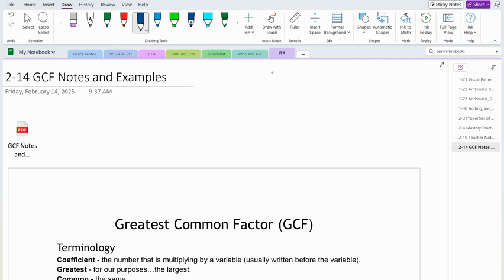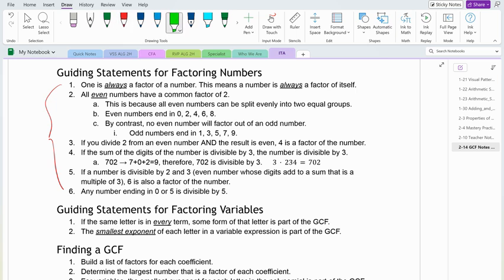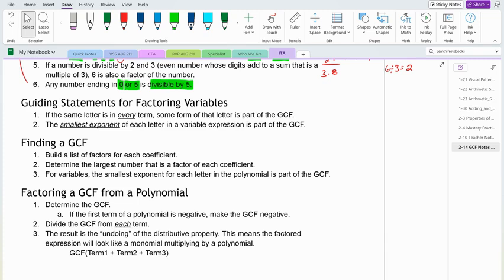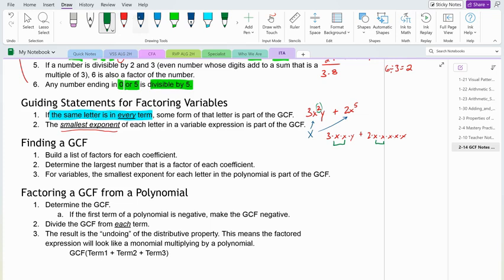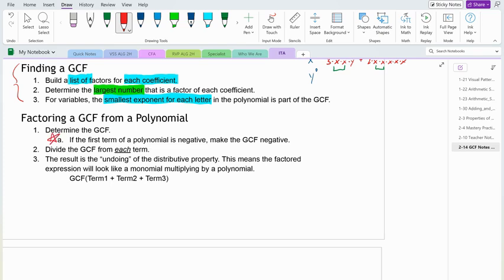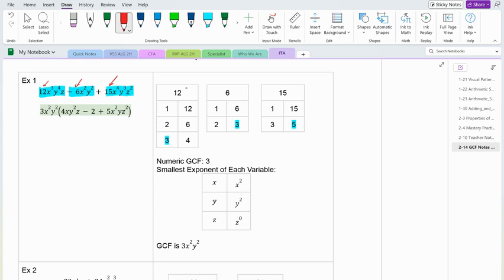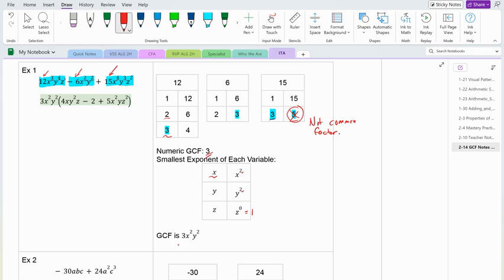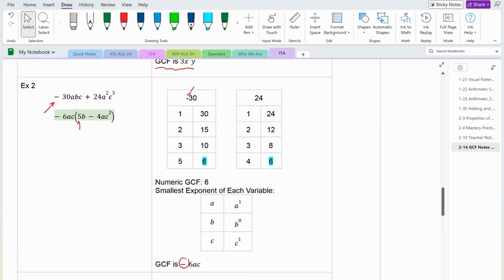Greatest Common Factor